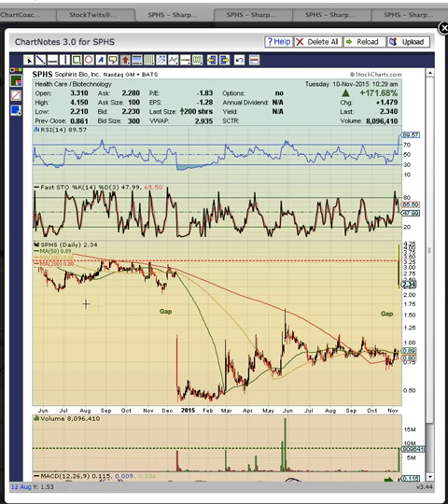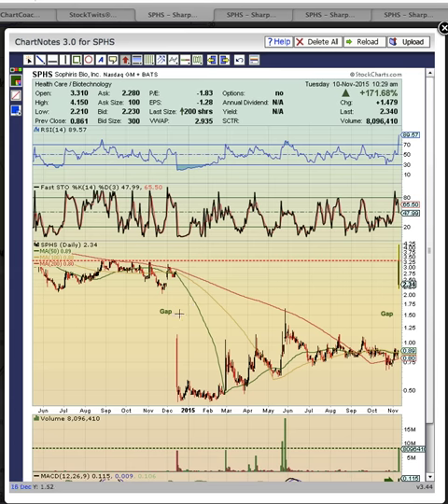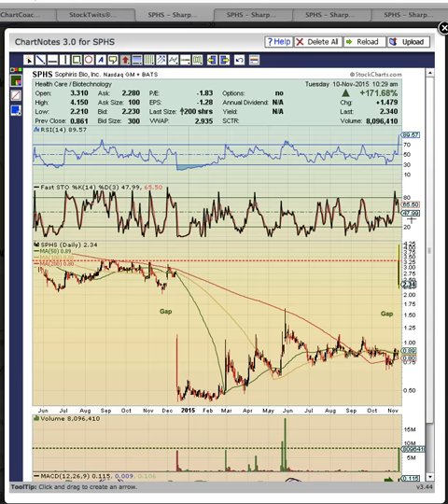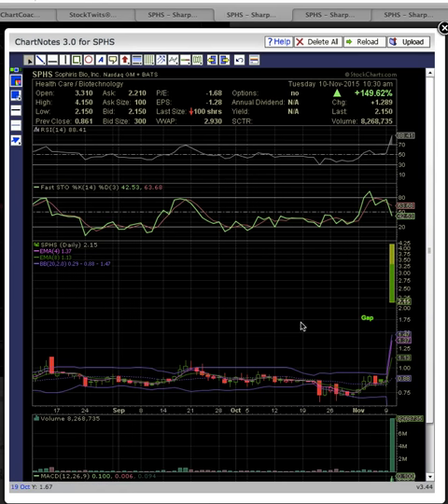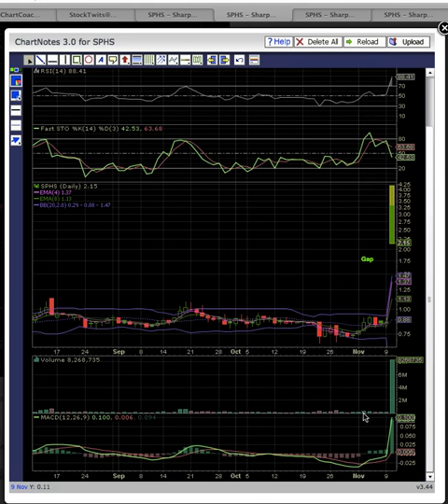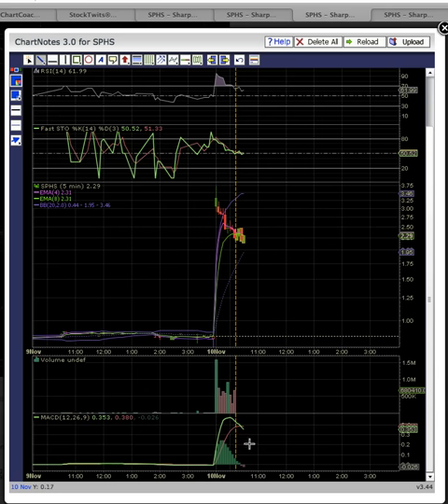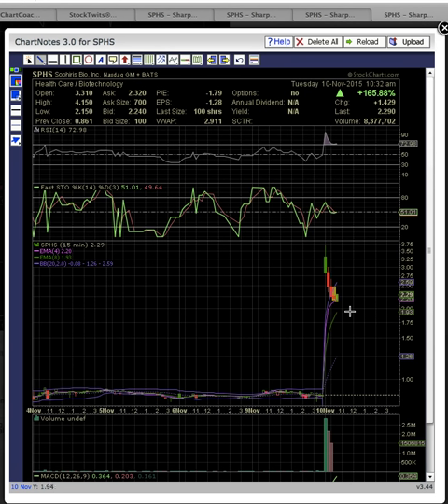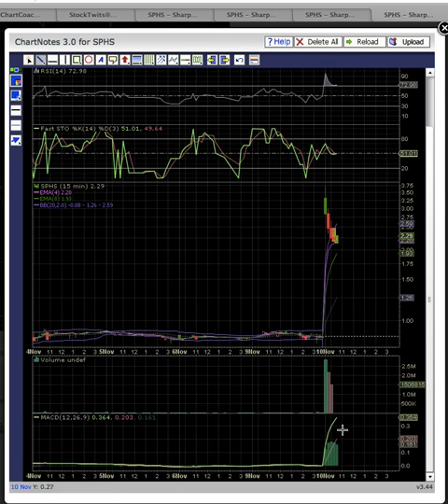$SPHS Charts - MyChartCoach.com Technical Analysis Video -